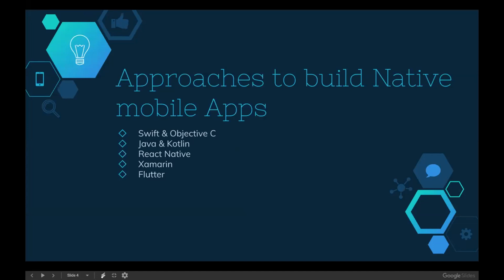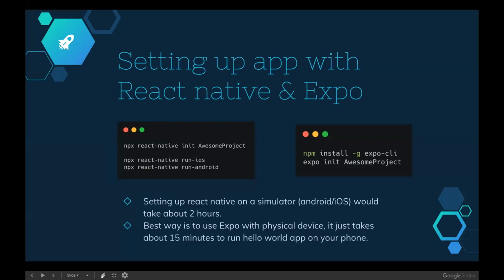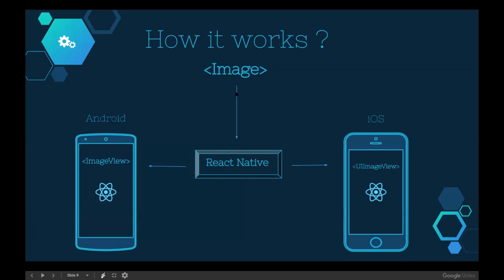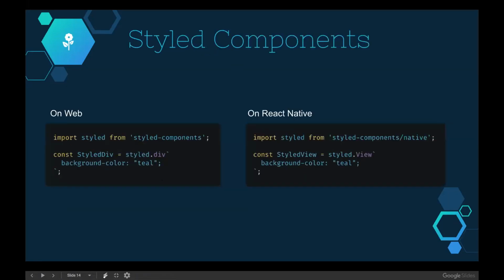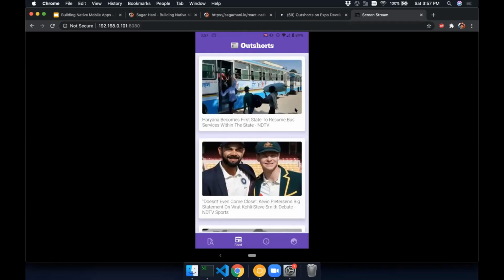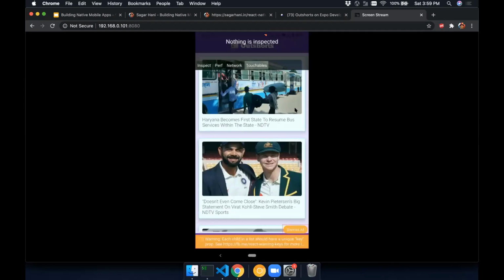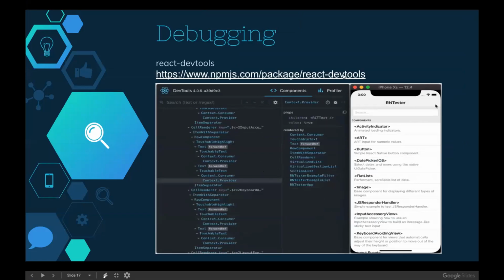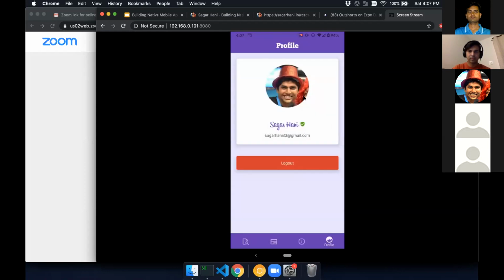Building Native Mobile Apps (for Web Developers) by Sagar Hani